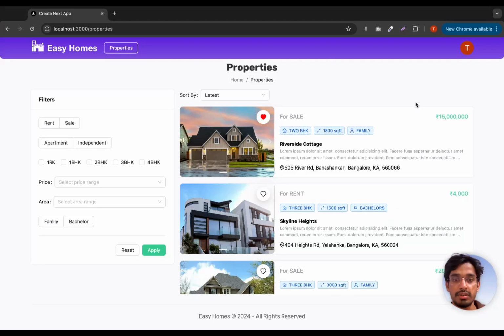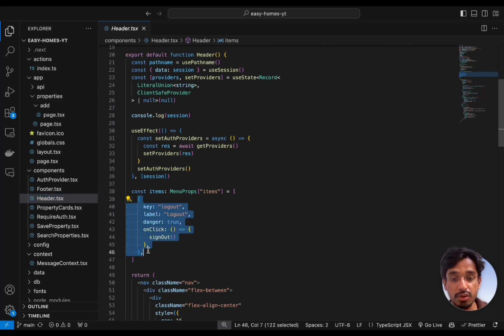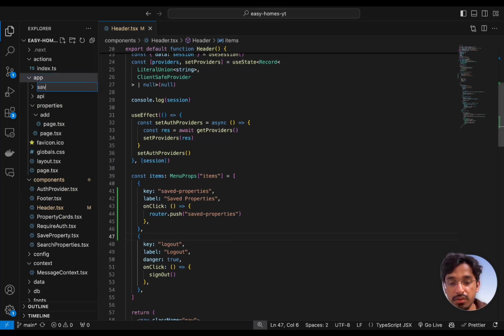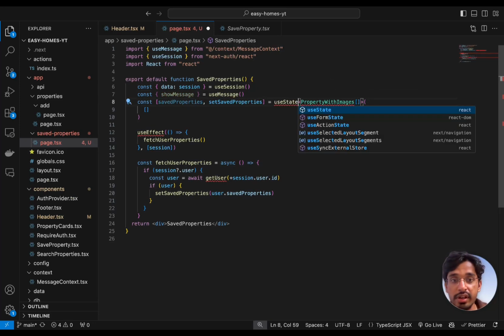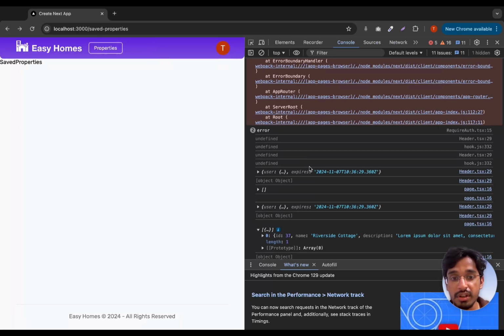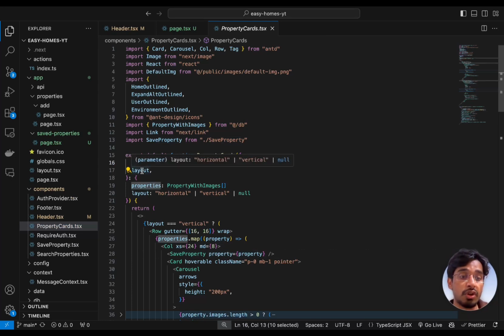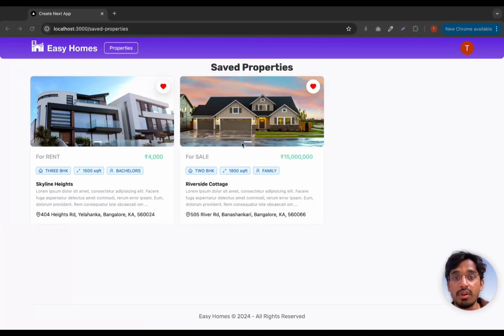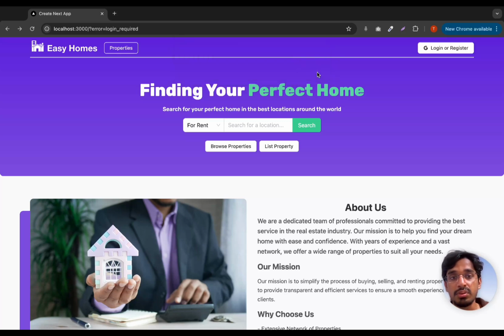Listing Saved Properties | Next.js 14 Property Website From Scratch